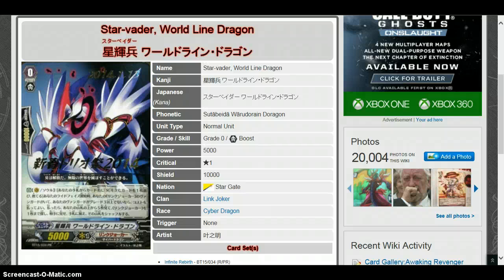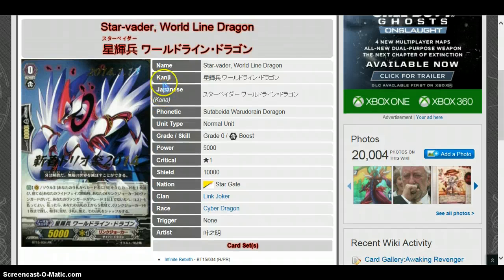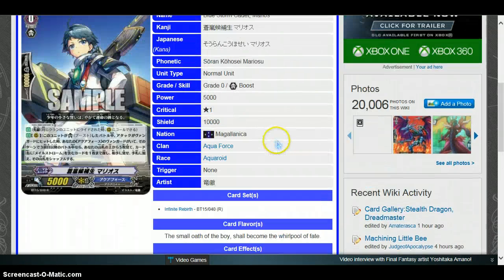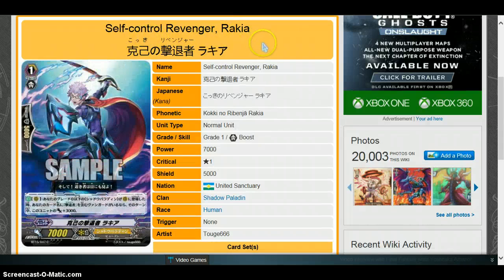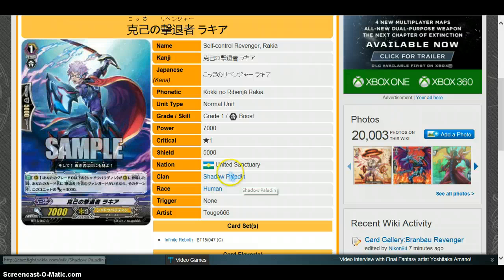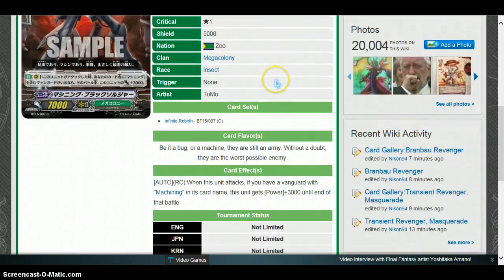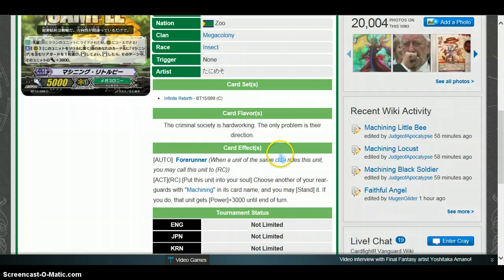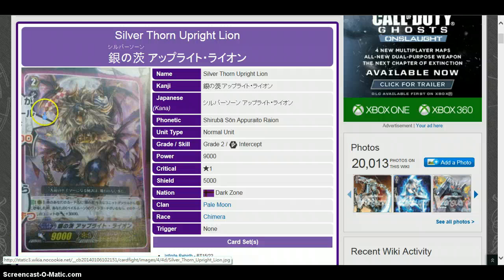Cardfight Vanguard Bt-15 Card Review Week #3 - Part 2